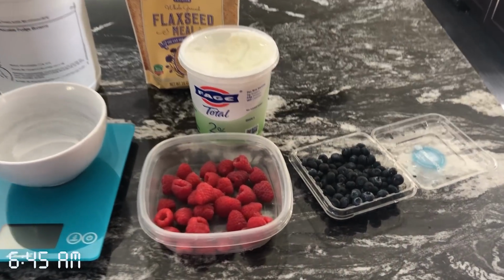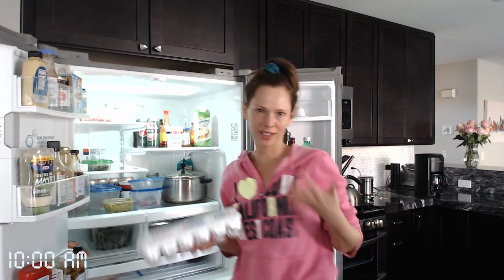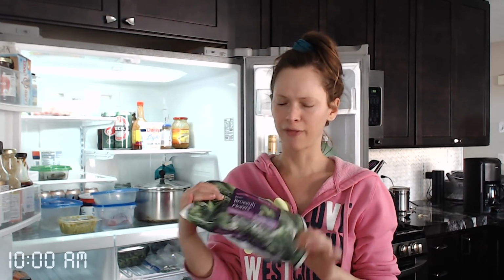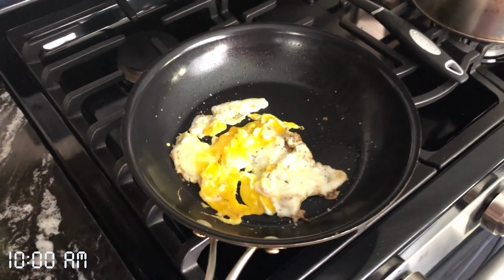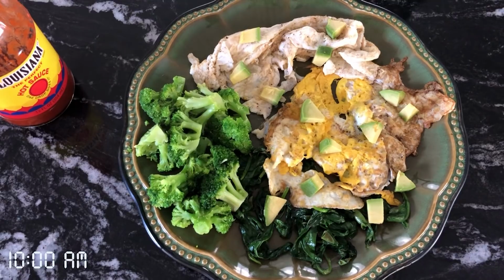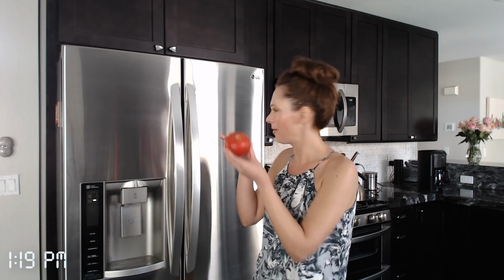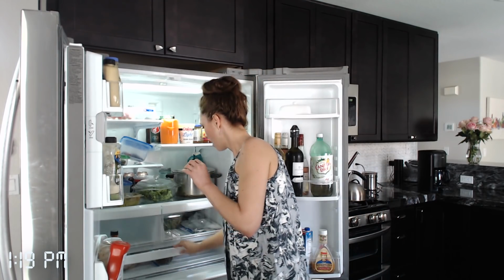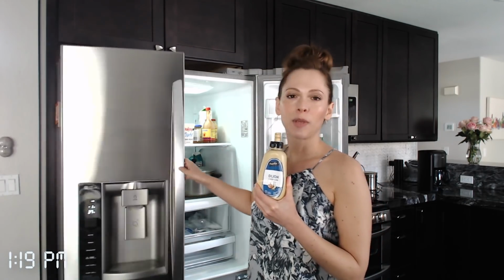FODMAP Diet - What I Eat in a Day (maintenance phase healthy go-to meals!)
FODMAP Diet - What I Eat in a Day (maintenance phase healthy go-to meals!)//Years ago, one of the many magazines I subscribed to did a monthly feature where they revealed everything that one celebrity or another eats in a day. I LOVED these articles. I think it's because we have a very human desire to compare ourselves to others in order to see just how "normal" we are. Psychology aside, there's something so fascinating about seeing what someone else actually eats in real life. That's why I'm doing my first ever "what I eat in a day" video. IBS friendly recipes don't have to be complicated, and living with IBS is different for everyone. I've done the FODMAP Diet process from elimination phase to reintroduction phase, so now I'm in the maintenance phase--I'll talk more about what this means in the video. I'll also take you through my day from (early) morning to night and show you everything I eat. I wanted to include more snacks, but I was so busy filming, I didn't get hungry in the afternoon as usual! So if you want to see some of my go-to meals in the FODMAP maintenance phase, then check out the video!

If you're getting started with the FODMAP Diet for IBS, go here to sign up for my FREE 7-Day Jumpstart

This free email course gets rid of the confusion and overwhelm of changing your diet so you can relieve IBS symptoms FAST!

Hi! I'm Julie O'Hara, the founder of calmbellykitchen.com, your #1 resource for everything to do with IBS and the FODMAP Diet.